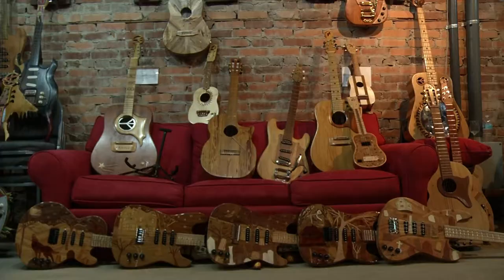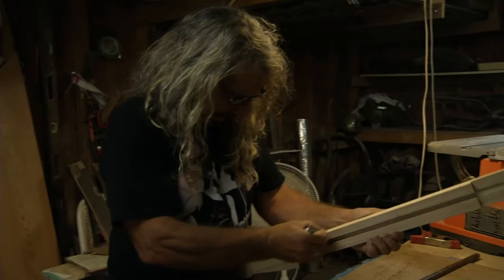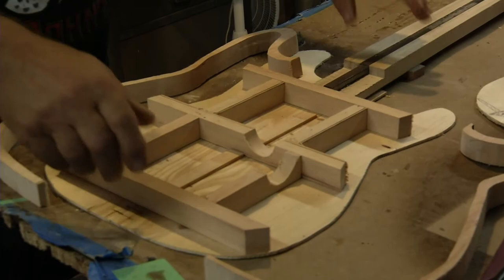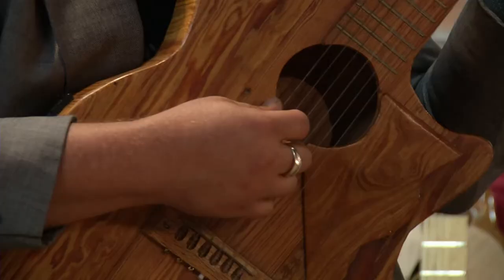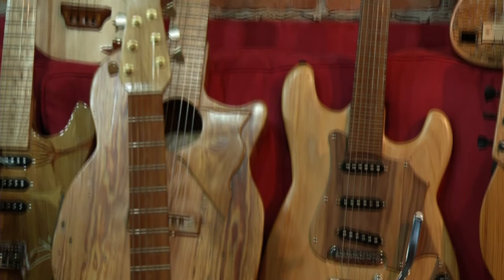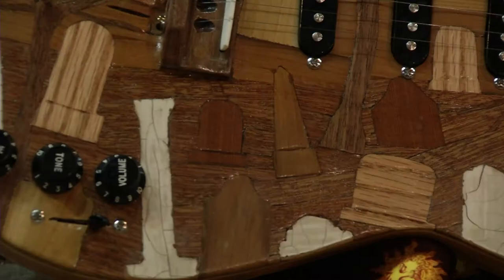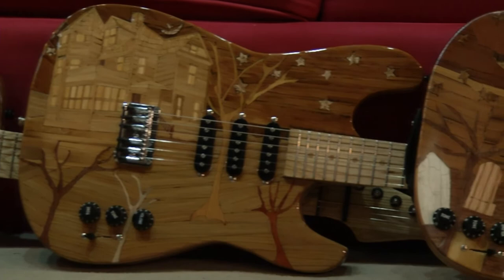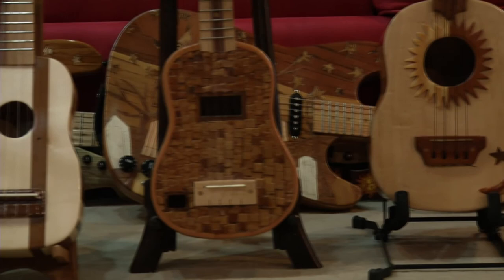WUCF Artisodes Short: Joe Muni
Joe Muni is a roofer by trade with a passion for woodworking.  His handcrafted guitars are created from wood salvaged on the job site and each have their own unique sound.